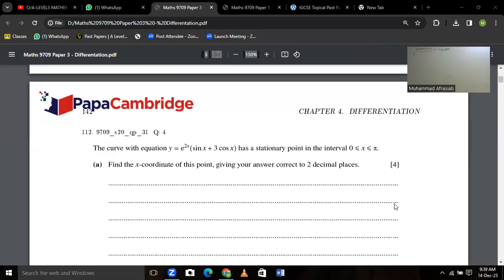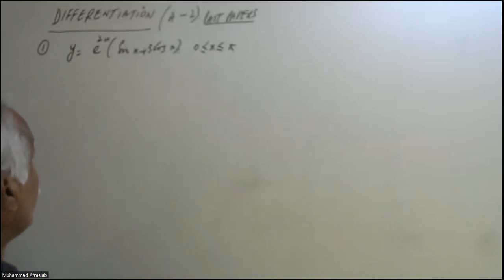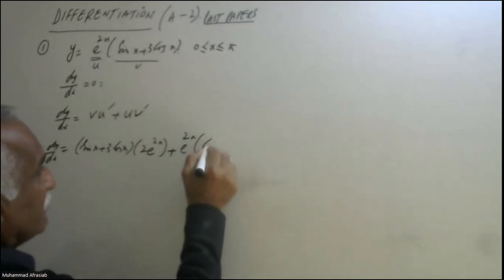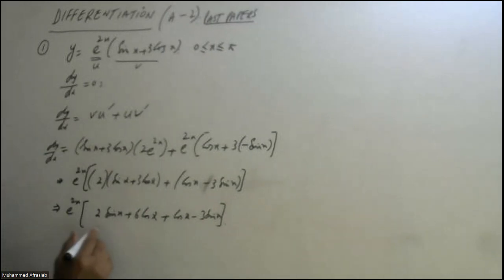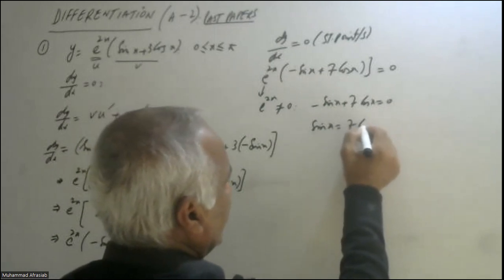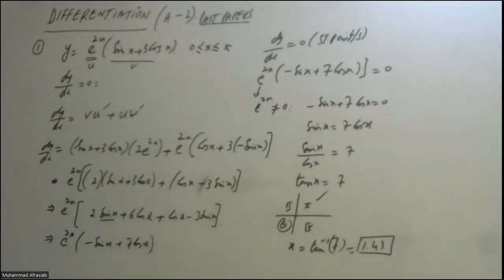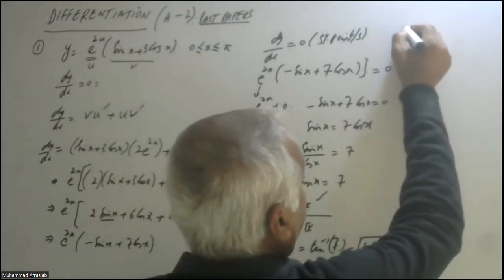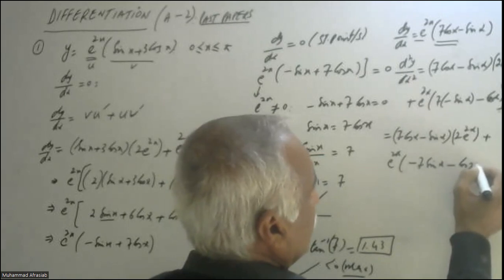Differentiation A 2 Q 1